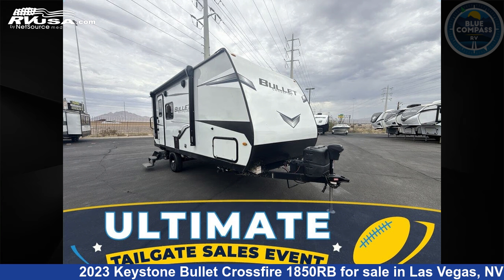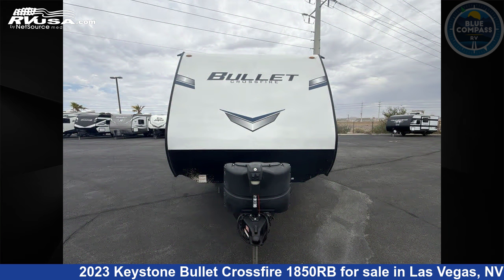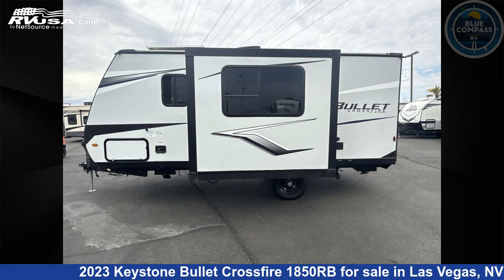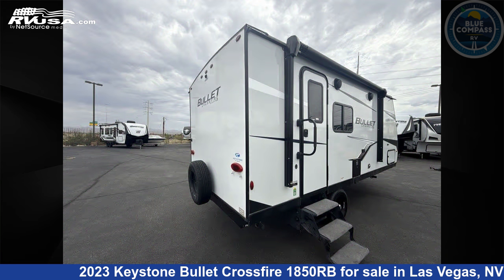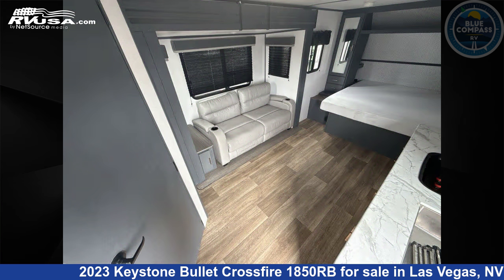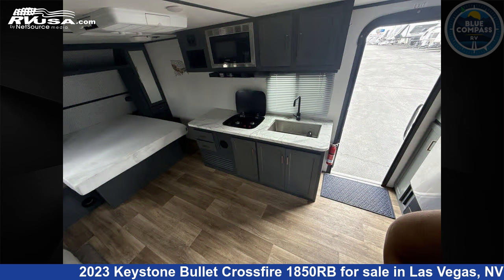Eye-catching 2023 Keystone Bullet Crossfire Travel Trailer RV For Sale in Las Vegas, NV | RVUSA.com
This 2023 Keystone Bullet Crossfire 1850RB is a Travel Trailer RV. It is located in Las Vegas, NV 89122 and is offered for sale by Blue Compass RV Las Vegas. This Used Keystone Is 22' 0" in length and features sleeps 4, Slideout, and 54 gal fresh water capacity. The floorplan layout of this Travel Trailer features Front Bedroom.

Blue Compass RV Las Vegas is a dealer for brands like: Alliance RV, Cruiser RV, Dutchmen, Entegra Coach, Forest River, Grand Design, Heartland, Highland Ridge, Jayco, Keystone, Starcraft, Thor Motor Coach and offers the following rv services: Parts/Accessories, Service. They stock rv types such as: Class A, Class C, Fifth Wheel, Toy Hauler, Travel Trailer. For more information and pricing on this unit, To see all units available for sale by Blue Compass RV Las Vegas,